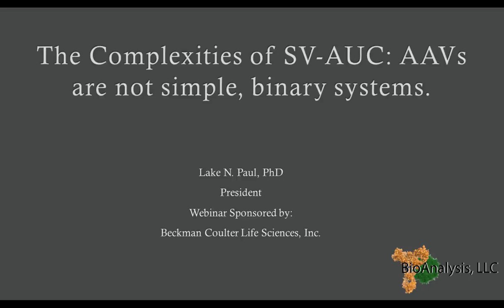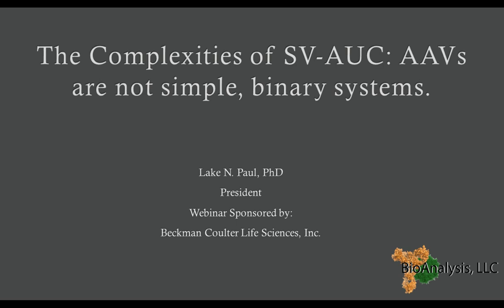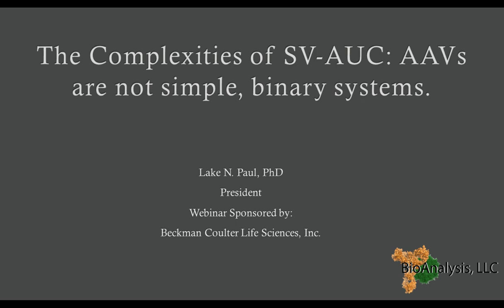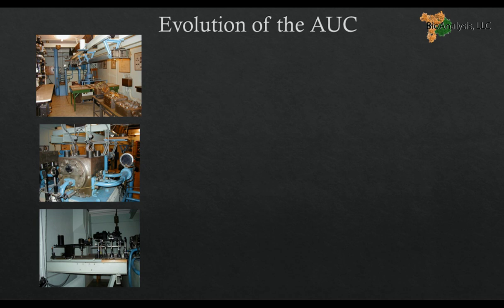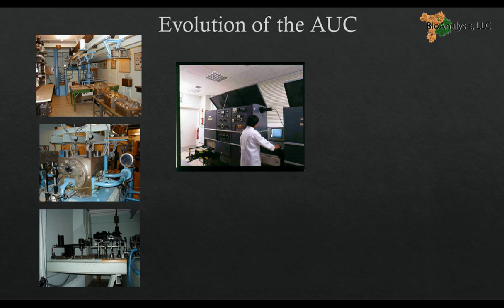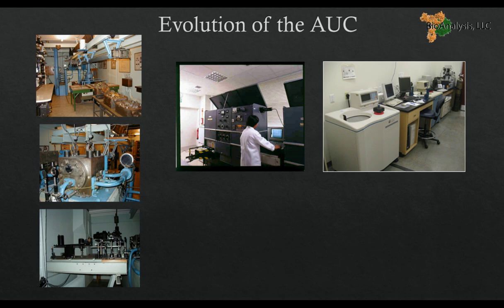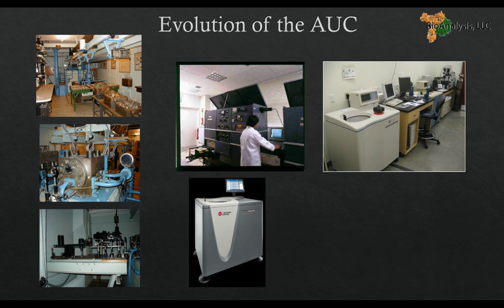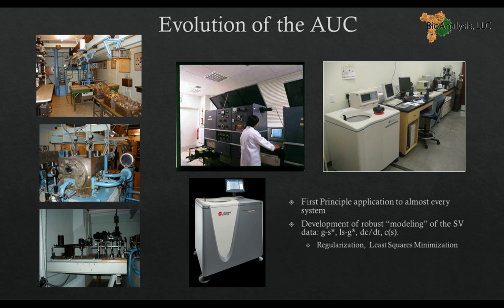The Complexities of SV Analytical Ultracentrifugation AAVs are not Simple, Binary Systems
Presented By:
Dr. Lake Paul

Speaker Biography:
Lake Paul began his education at the University of Miami with a major in Biology, Chemistry and Religious Studies. Soon after, he moved for doctoral studies in Structural Biology and Biophysics at Purdue University. While at Purdue, Dr. Paul was a Ruth L. Kirschstein Pre-Doctoral Fellow, Howard Hughes Biomedical Scholar and Fredrick Andrews Fellow. After Purdue, he worked as a post-doctoral fellow with NIEHS in Raleigh-Durham studying the development of mass spectrometric techniques for easier identification of crosslinked products. Epitope mapping of the HCV E2 glycoprotein using mass spectrometry. From there, he returned to Purdue University as the Director of the Biophysics Analysis Lab and the Purdue Proteomics Facility. Dr. Paul moved back into industry when he joined Triclinic Labs, Inc and later Abzena where he further crafted his skills in method development and validation, patent submissions, commercialization, discovery/process development, cGMP manufacturing and cGMP bioanalytics. In 2019, Dr. Paul founded an innovative and dynamic CRO/consultancy company, BioAnalysis, LLC. This collaborative CRO has expertise in the areas of analytical method development, GMP validation, CMC strategy and quality control. The company also specializes in the areas of Biophysics and Mass Spectrometry applications for mAbs, Therapeutic Proteins, Gene Therapy, ADC and Nanoparticles. With over 27 peer reviewed publications, BLA/MAA submissions and FDA/EMA responses, BioAnalysis, LLC provides a unique, personalized and agile service to small and large pharma companies.

Webinar Abstract:
As SV-AUC becomes the go-to method for quantitation and characterization of AAV, caution must be taken during the experimental design and analysis. The heterogeneous nature of the intermediate capsids, possible self-associations, pressure effect of the hydrodynamic shape of the capsids, and even the approach to the data fitting are factors that must be carefully considered. A complete and robust understanding of the aforementioned factors along with a strong experimental design can produce reliable SV-AUC methods suitable for cGMP qualification and beyond.

Earn PACE Credits:
1. Make sure you’re a registered member of LabRoots
2. Watch the webinar on YouTube or on the LabRoots
3. Click Here to get your PACE credits (Expiration date – September 3, 2022) This link will be located in the CMS in the webinar CE tab – please enable third party PACE link